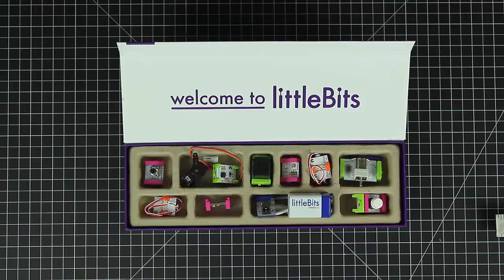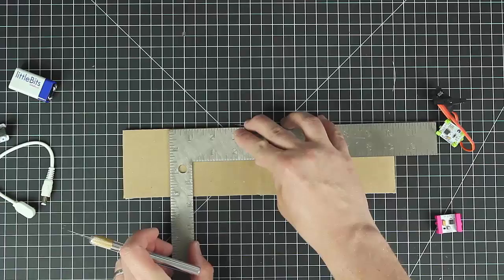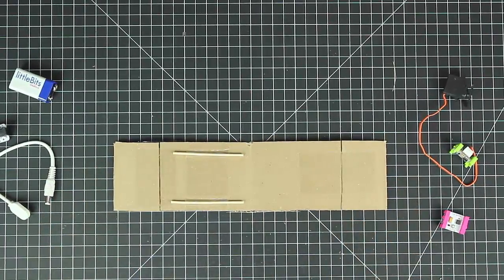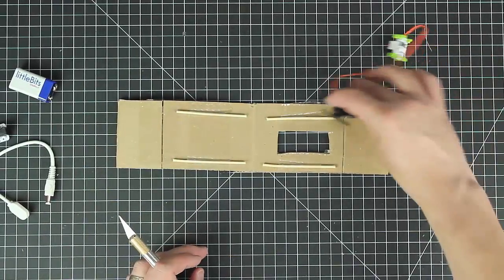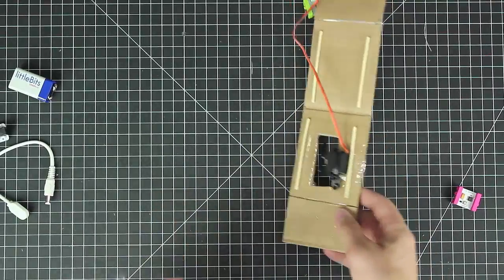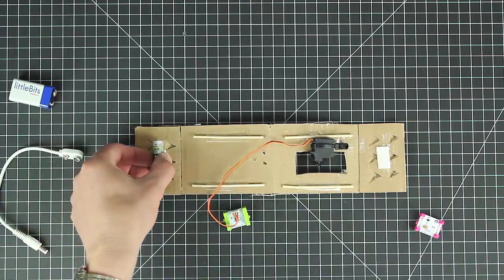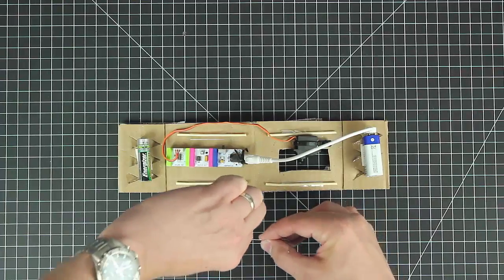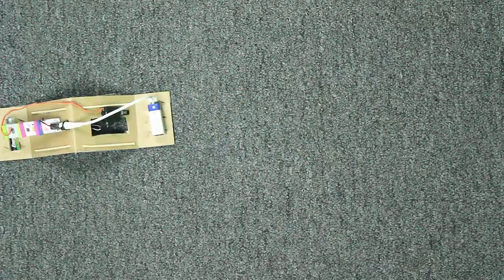Makerspace Project - Make an Inchworm using littleBits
Learn how to make this fun and educational project using littleBits.  This is a great project for makers of all ages.